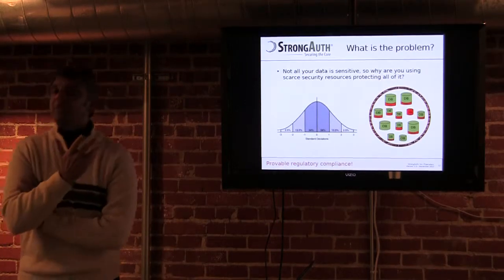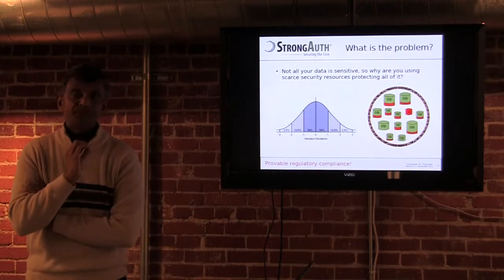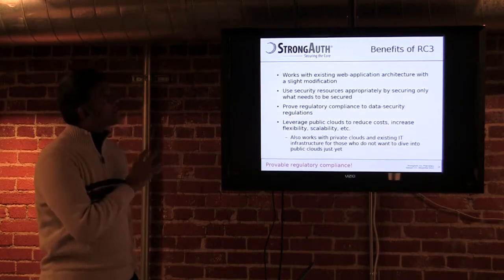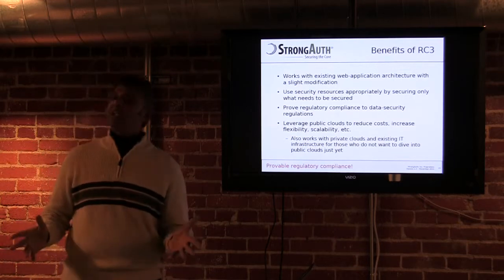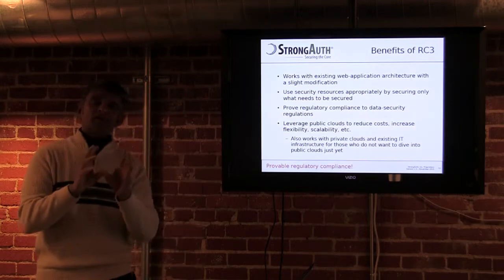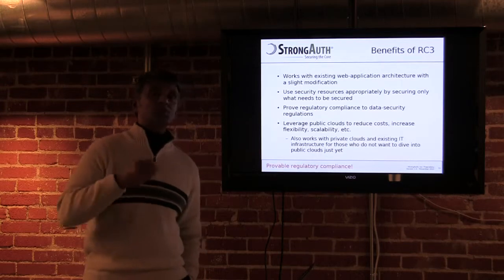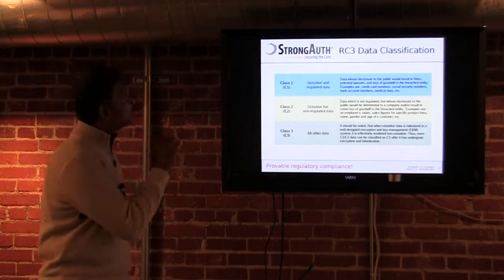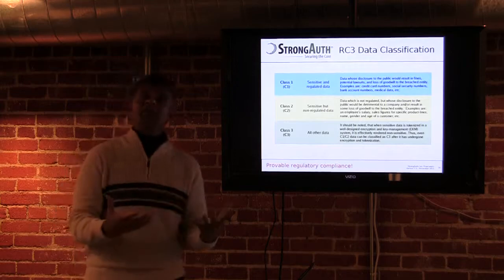RC3 presentation at Cloud Security Meetup in SFO(2/8)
A presentation on Regulatory Compliant Cloud Computing (RC3) at the Cloud Security Meetup in San Francisco on December 01, 2011.